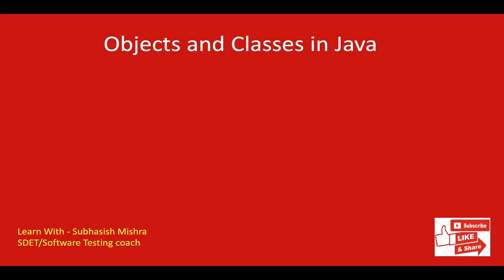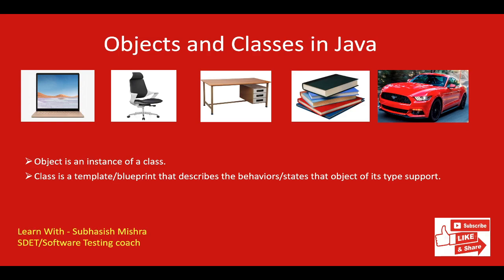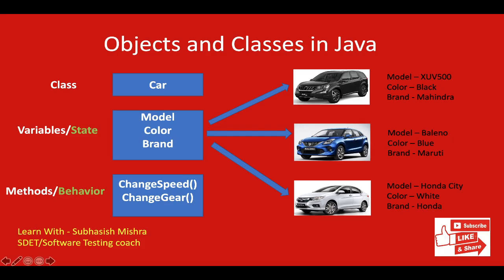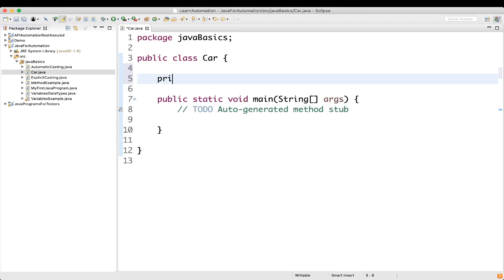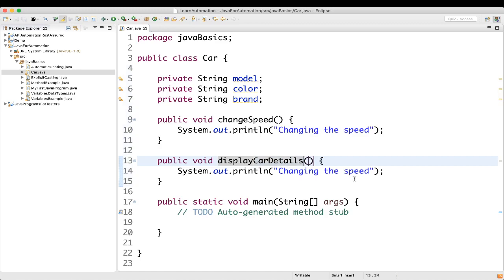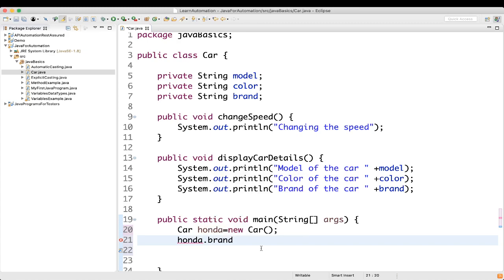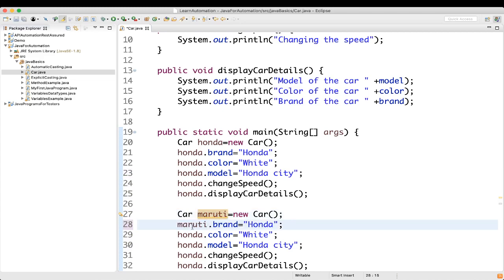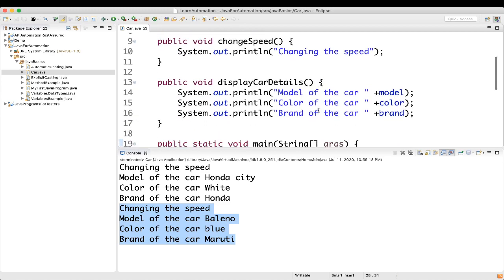08 - Class And Object in Java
1. What is an object in Java
2. What is a class in Java
3. How to create an Object of  a class.
4. Use of object and class in Java program with an example.